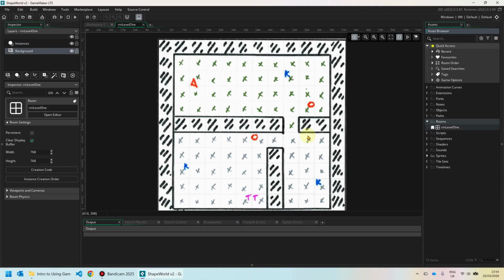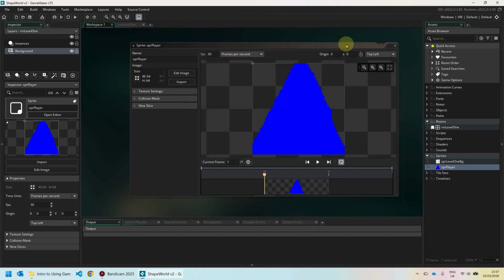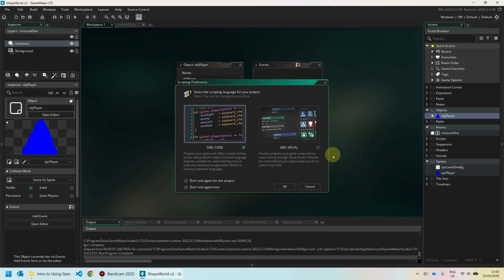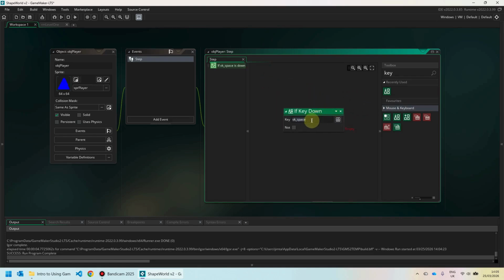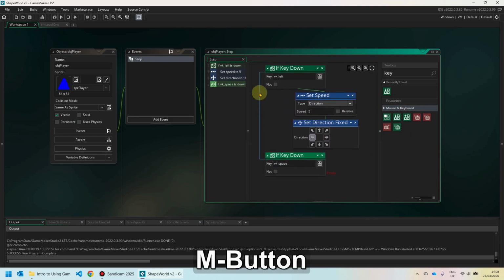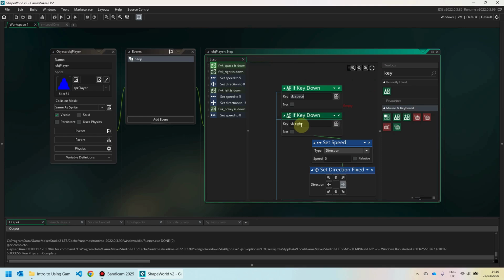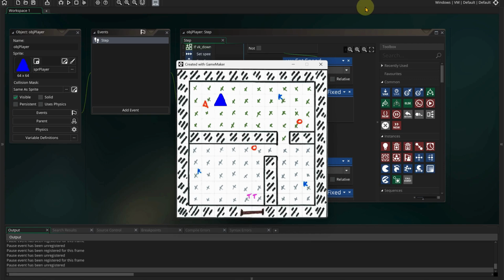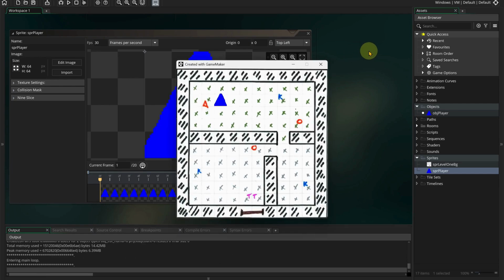03: The ShapeWorld Project - The Player Sprite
In this video, students will setup the player sprite within their GameMaker game, adding movement controls and animation.

Part of Northern College's Virtual Reality & Games Design pathway.